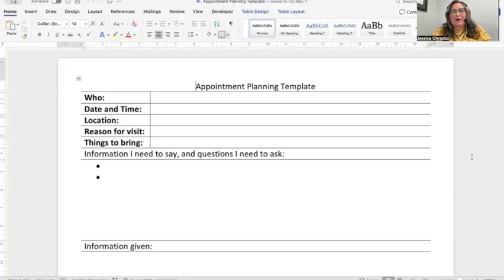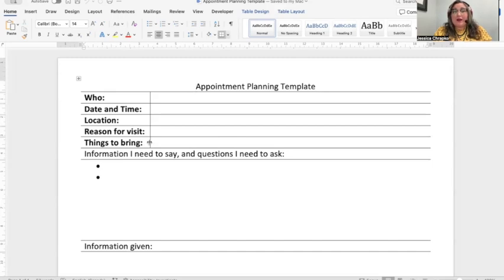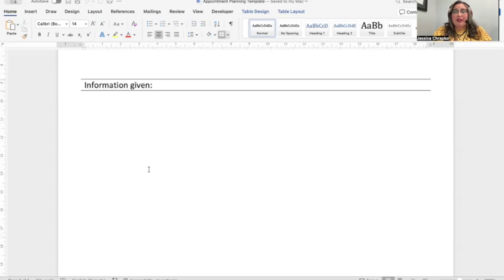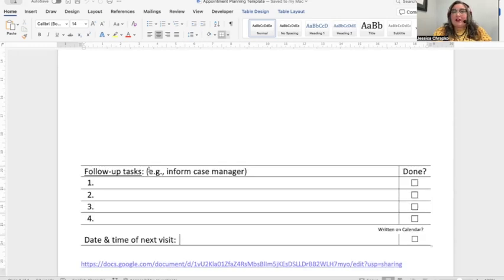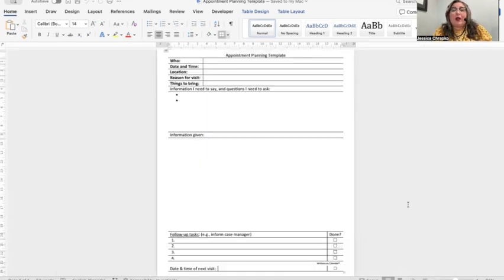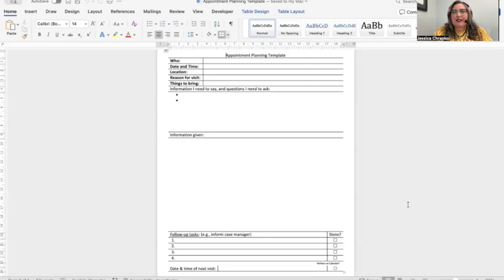Appointment Planning Template for Cognitive Communication Therapy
This quick video reviews a simple yet effective tool to help clients prepare for upcoming appointments (e.g., medical, legal, or financial). The Appointment Planning Template works as a review of vocabulary likely to come up in appointments (to help mitigate word-finding difficulties) and helps you anticipate what information you might receive (to reduce the cognitive load of processing complex information in the moment). It is also an external memory aid to help you efficiently recall/discuss important information.